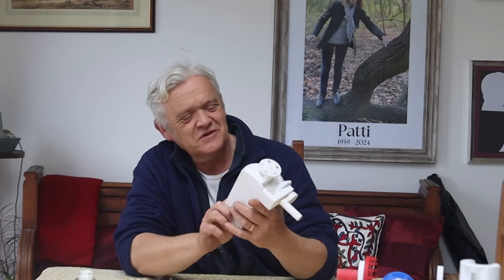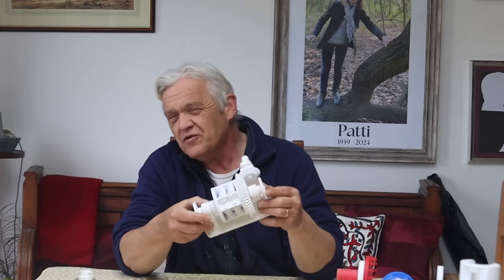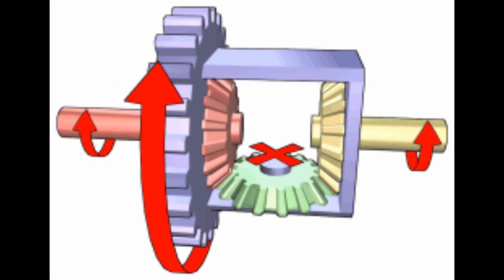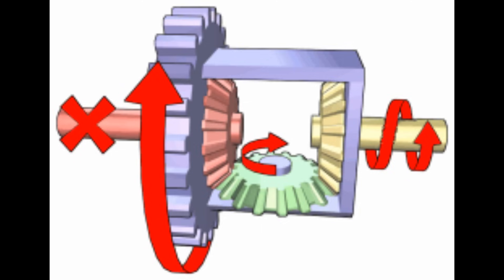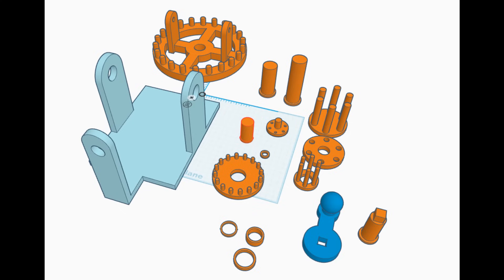2371 Leonardo Da Vinci's Differential